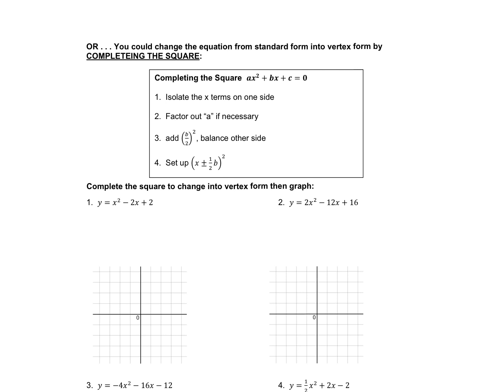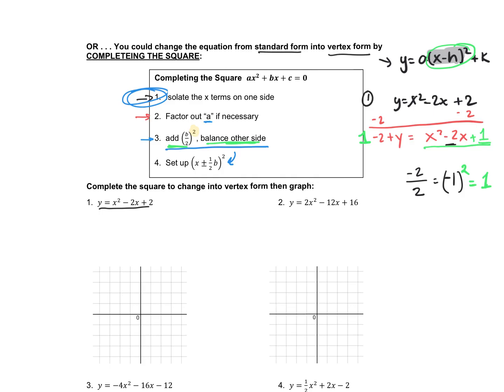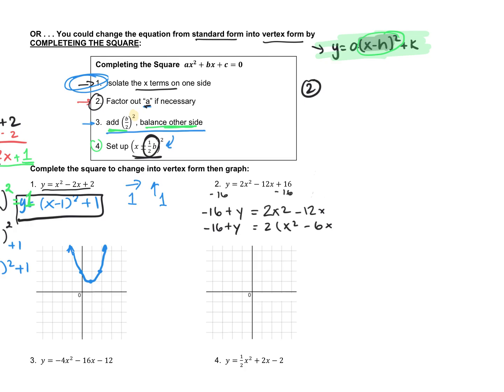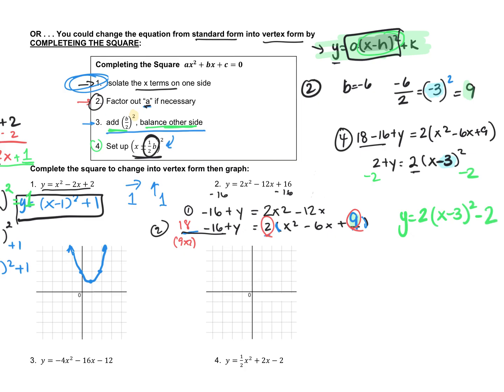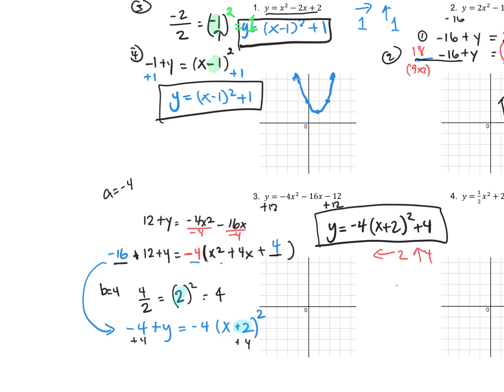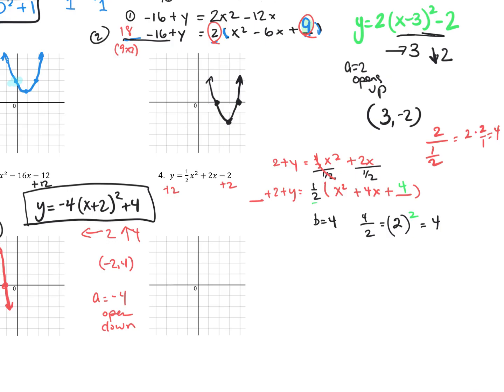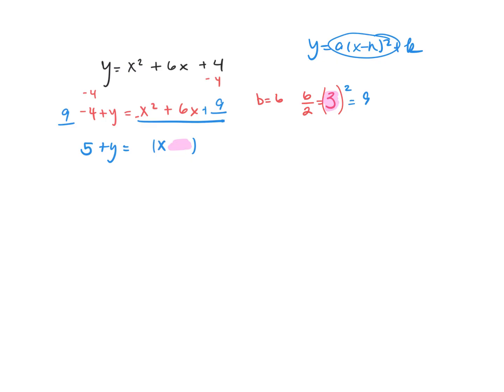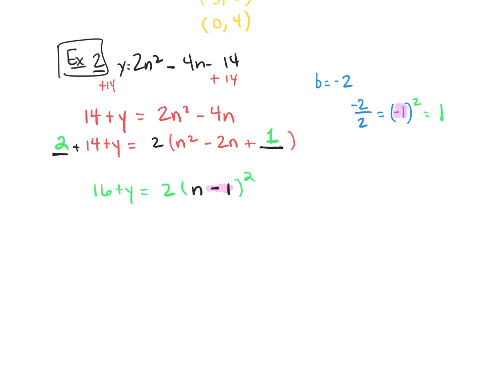Precal 1.4 Notes 2